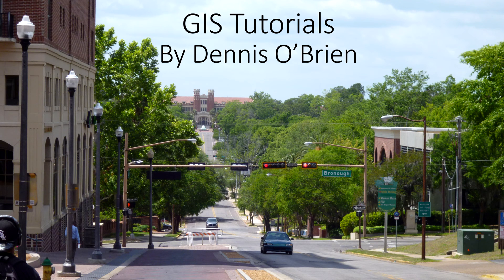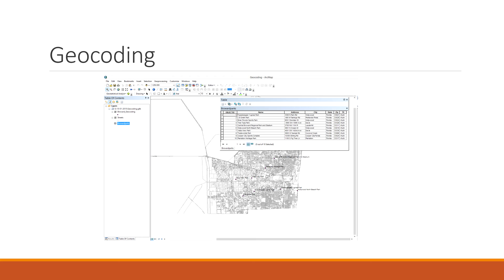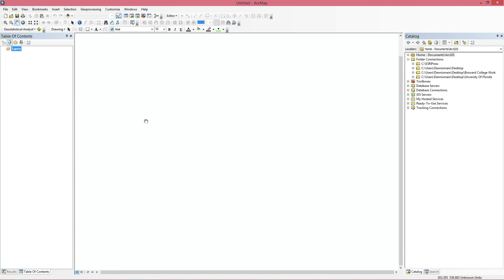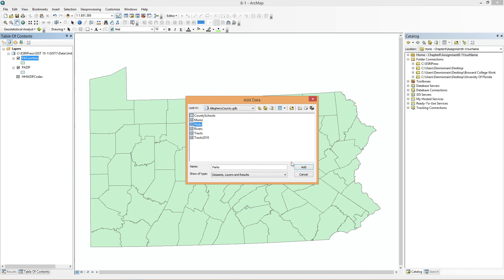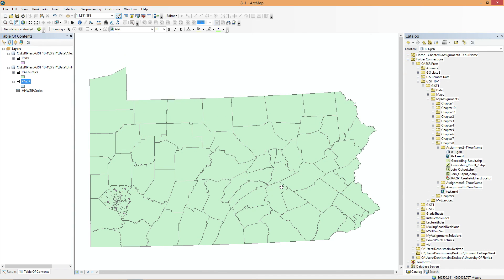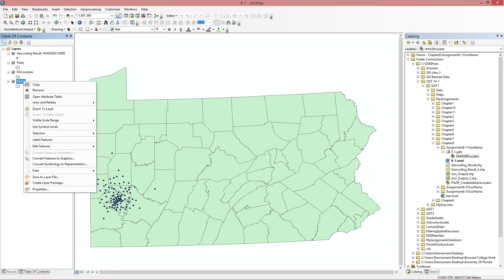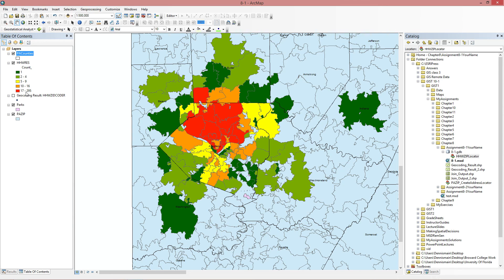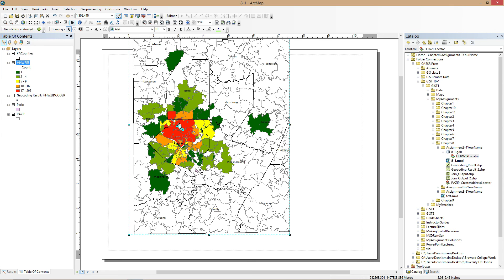GIS Tutorial 1 Assignment 8-1 for version 10.1 (Geocoding)